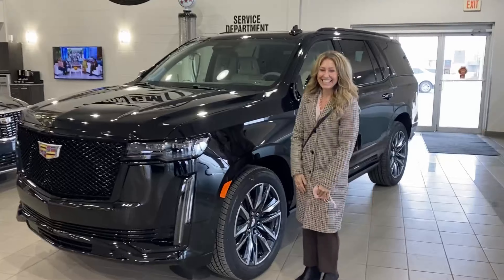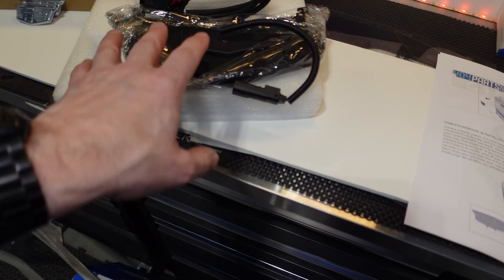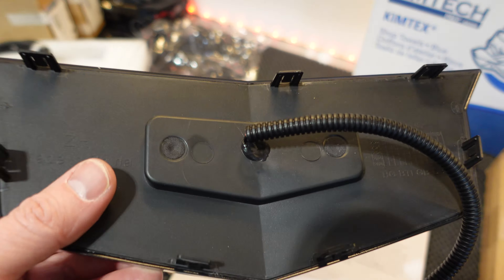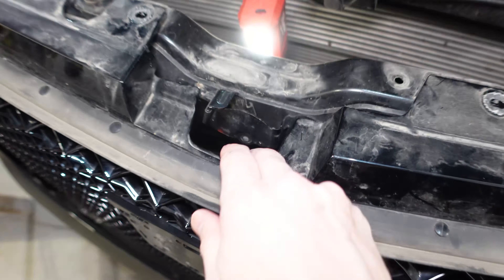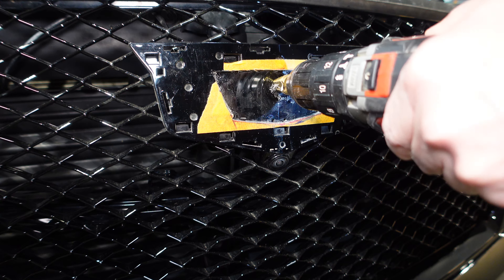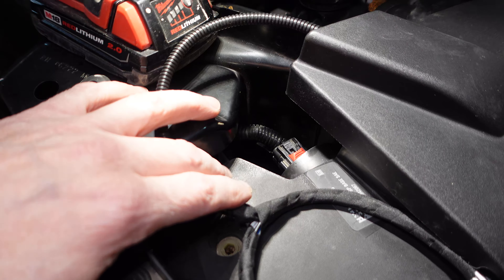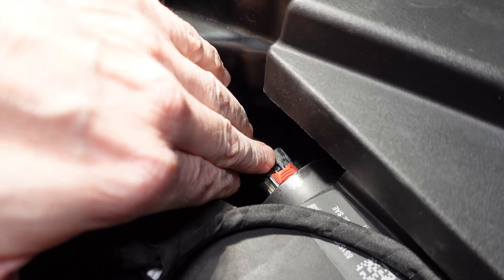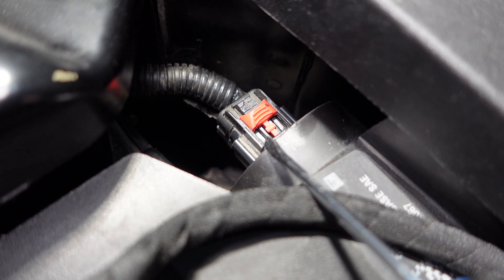Cadillac Escalade Black-Out Illuminated Emblem Install - Complete Guide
In this video I install a new black-out illuminated emblem on our Cadillac Escalade Sport Platinum.

Links to all of my products and discounts (Updated every 2 months)

Epidemicsounds.com